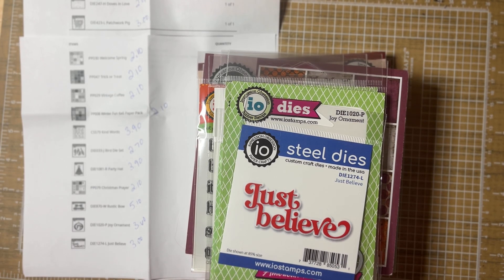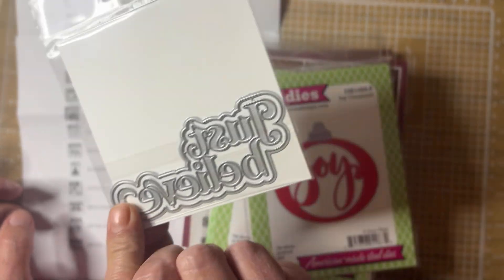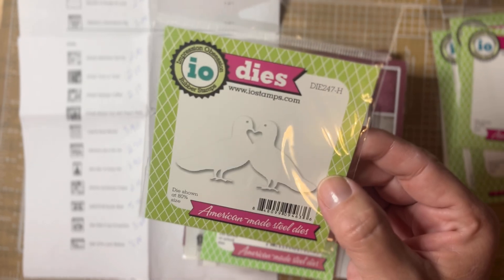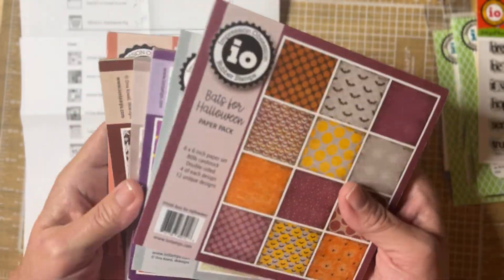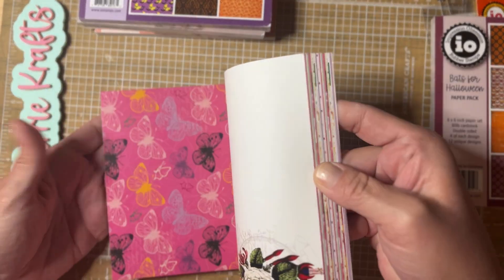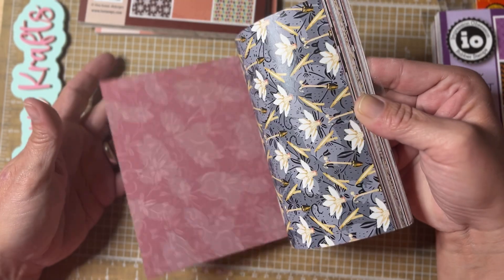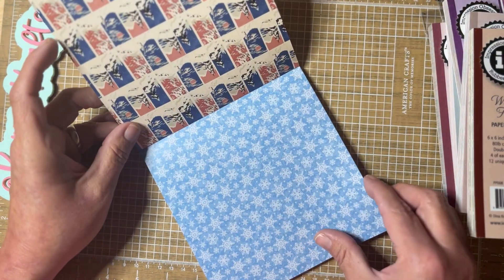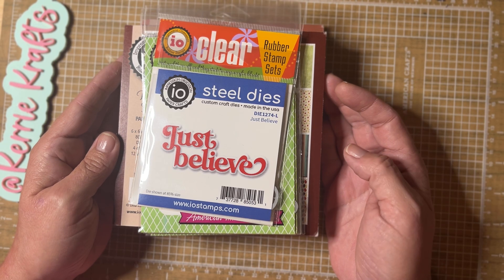Clearance sale! Go check it out!!!